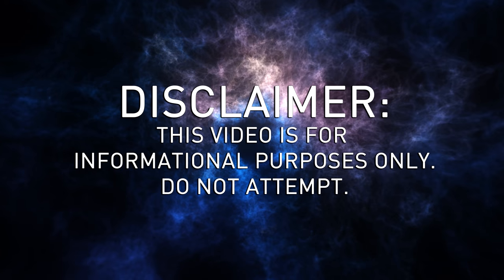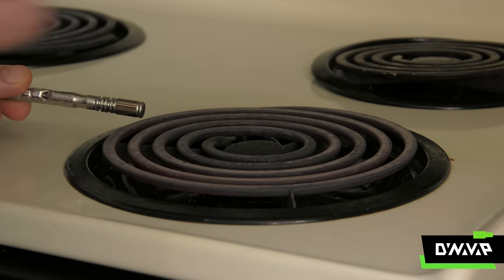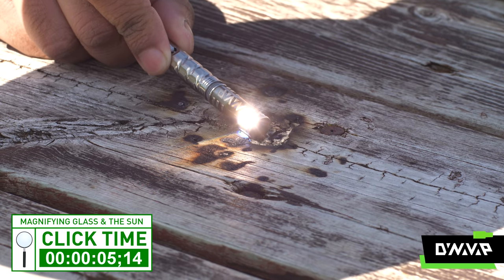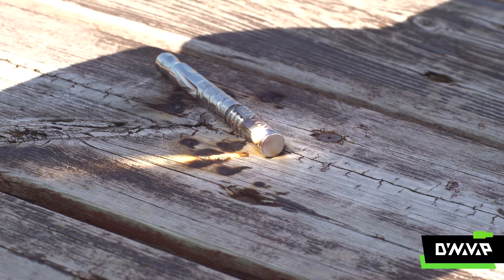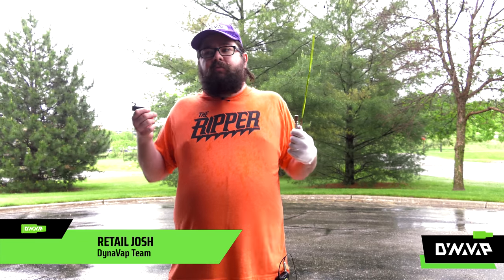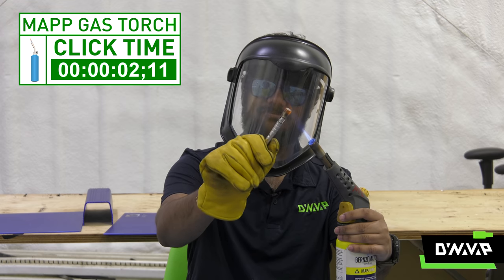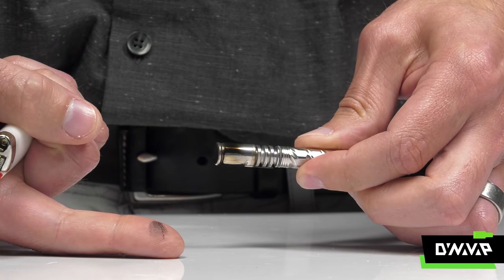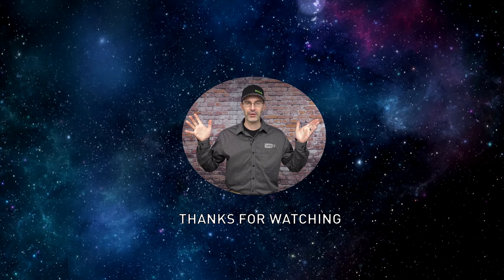Alternative Heat Sources for Vaping | Exploring the DynaVerse (Ep 01x03)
On this episode of Exploring the DynaVerse, DynaVap founder George Breiwa experiments with alternative heating sources for your VapCap vaporizer.

Can you use an electric stove?
Can you use a magnifying glass and the sun?
Can you use a sparkler?
Can you use a Mapp gas torch?